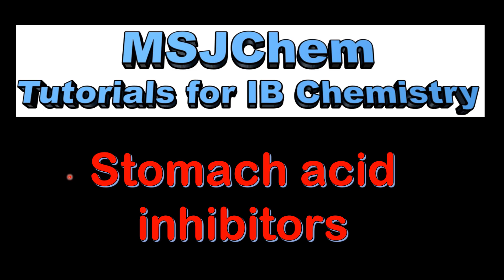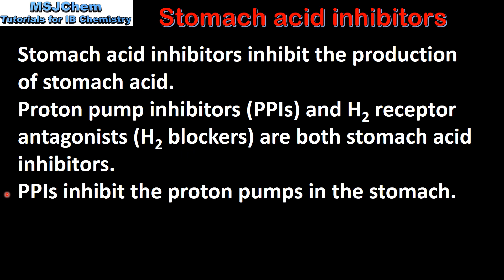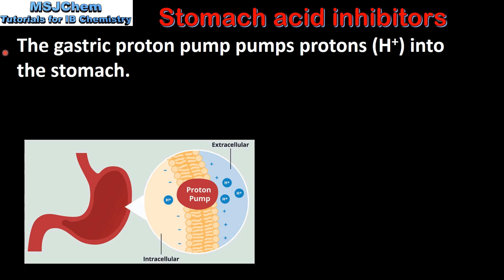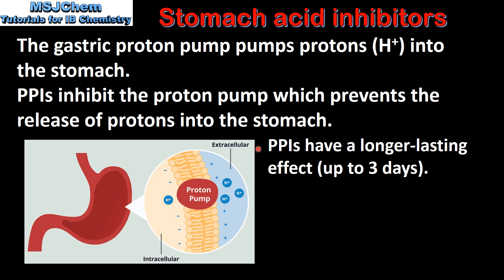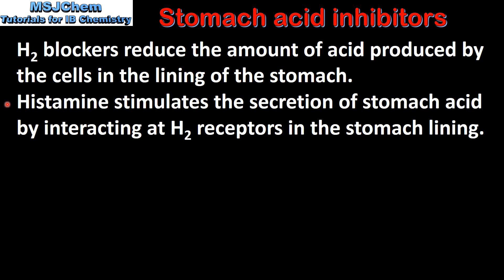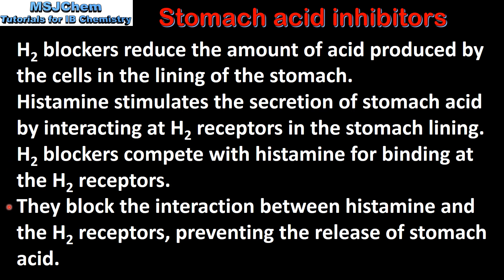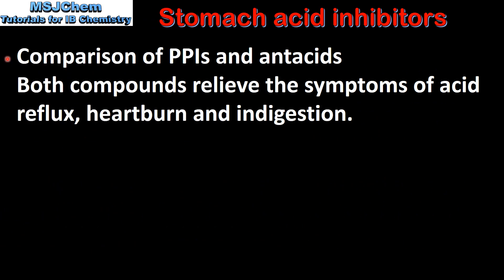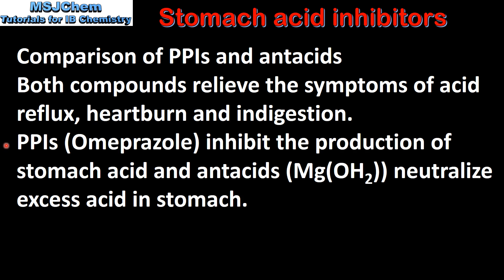D.4 Stomach acid inhibitors (SL)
Applications and skills:
Explanation of how compounds such as ranitidine (Zantac) can be used to inhibit stomach acid production.
Explanation of how compounds like omeprazole (Prilosec) and esomeprazole (Nexium) can be used to suppress acid secretion in the stomach.
​Guidance:
​Structures for ranitidine and omeprazole can be found in the data booklet in section 37.